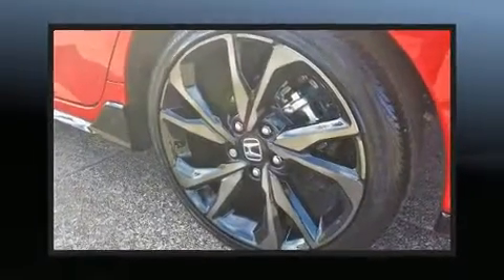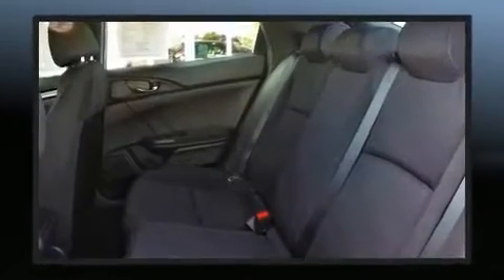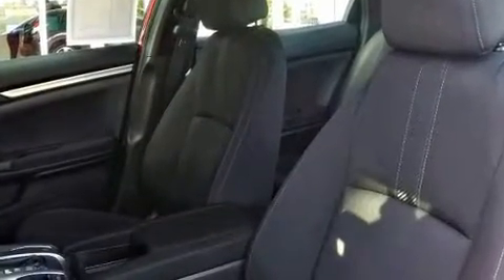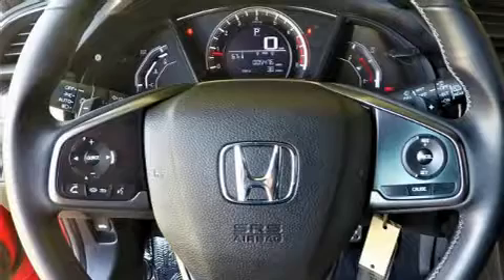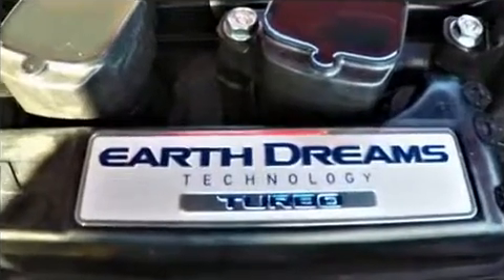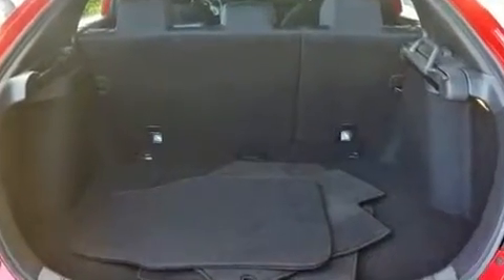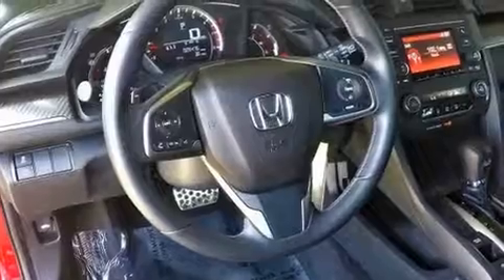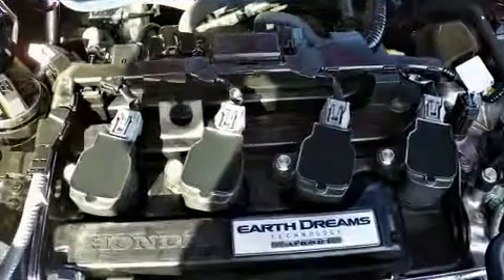Used 2017 Honda Civic Hatchback Sport in San Leandro, CA 94577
You can expect a lot from the 2017 Honda Civic With less than 10,000 miles on the odometer, you can be confident that this pre-owned vehicle will provide you reliable transportation. Smooth gearshifts are achieved thanks to the efficient 4 cylinder engine, favoring both performance and efficiency. Well tuned suspension and stability control deliver a spirited, yet composed, ride and drive Turbocharger technology provides forced air induction, enhancing performance while preserving fuel economy. Honda prioritized comfort and style by including: delay-off headlights, front bucket seats, air conditioning, power door mirrors, remote keyless entry, rear wipers, and 1-touch window functionality. Storage solutions are integrated throughout the interior, demonstrating thoughtful attention to detail. Audio features include an AM/FM radio, steering wheel mounted audio controls, and 4 speakers, providing excellent sound throughout the cabin. Honda also prioritized safety and security with features such as: dual front impact airbags with occupant sensing airbag, head curtain airbags, traction control, a panic alarm, and 4 wheel disc brakes with ABS. Brake assist technology provides extra pressure when applying the brakes. This vehicle has achieved Certified Pre-Owned status, by passing Honda's comprehensive certification process, including an exhaustive 150-point inspection! We have a skilled and knowledgeable sales staff with many years of experience satisfying our customers needs. We'd be happy to answer any questions that you may have. Please don't hesitate to give us a call.